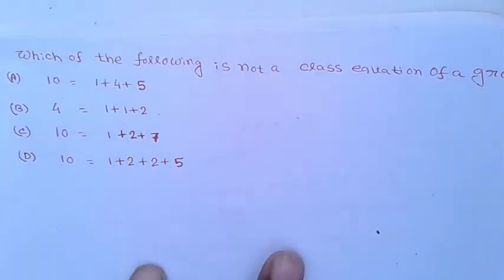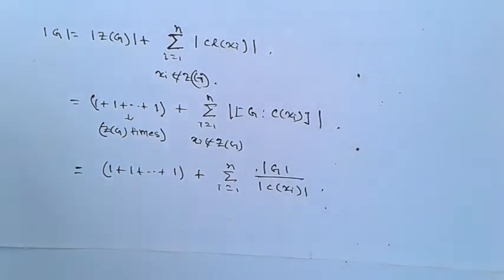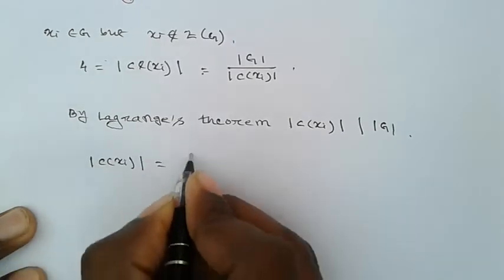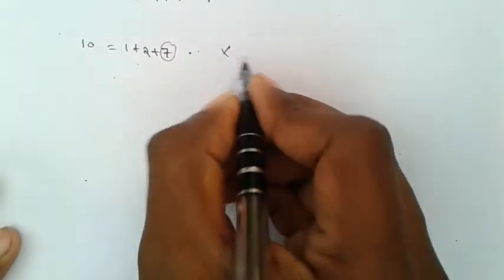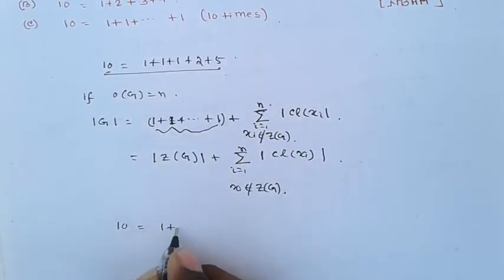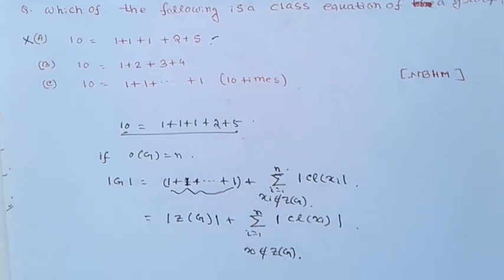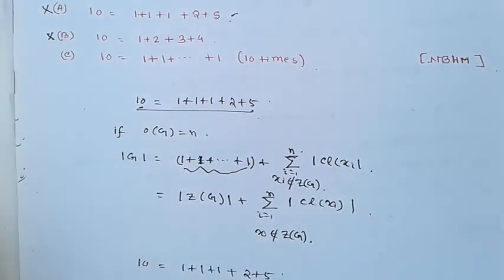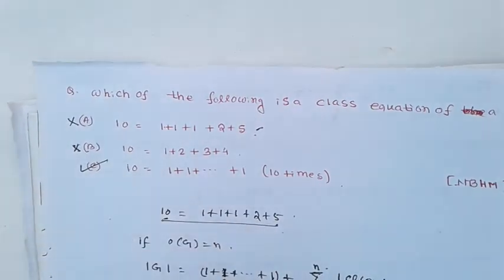Class Equation of a Finite group for JAM ; GATE; NET students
Here I solve an important problem on a finite group called Class Equation.